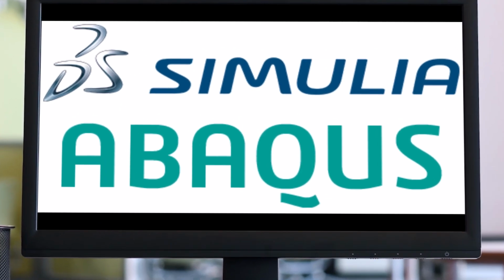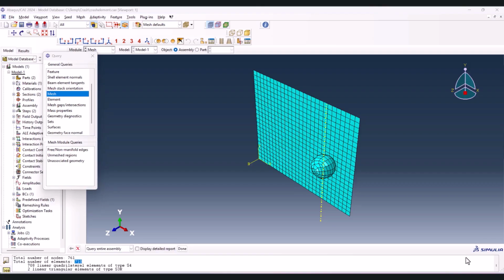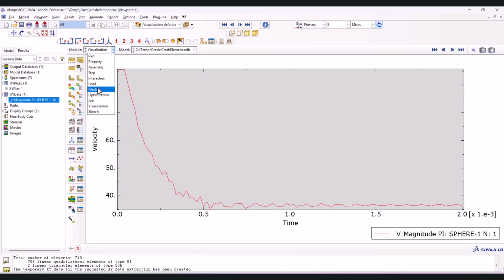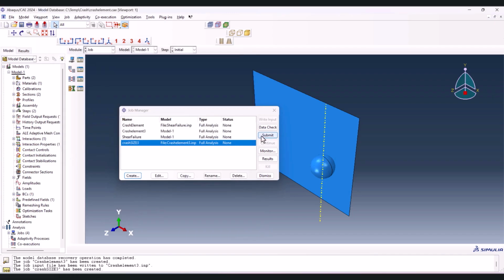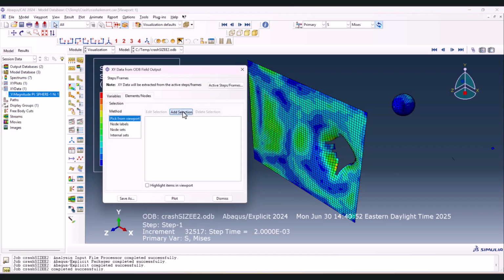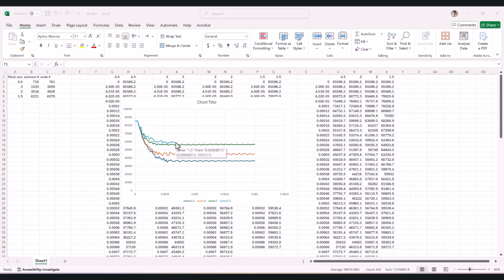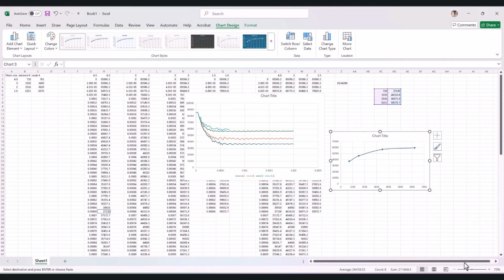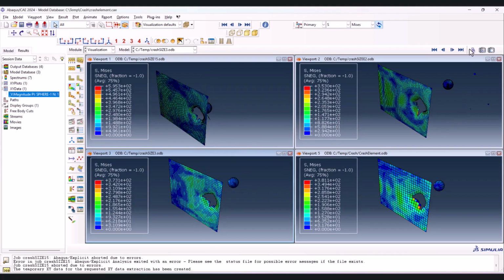Abaqus Mesh Mistakes — Why Your Results Are NOT Accurate!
If your Abaqus simulation results look wrong, unstable, or completely unrealistic, there’s a high chance you’re making one of the most common Abaqus mesh mistakes. In this video, I break down the biggest Abaqus mesh mistakes that destroy accuracy and show you exactly how mesh size, element type, and mesh refinement affect stress predictions.

You’ll see a real example where changing the mesh size from 4.5 to 1.5 completely changes the stress output — proving why Abaqus mesh mistakes can ruin your simulation. By the end of this tutorial, you’ll know how to avoid bad meshing, refine the right regions, and produce accurate results in Abaqus every time.

Perfect for beginners and intermediate users who want to understand meshing fundamentals the right way.